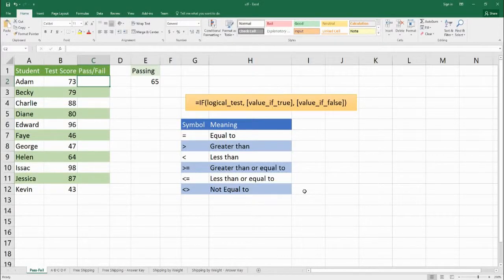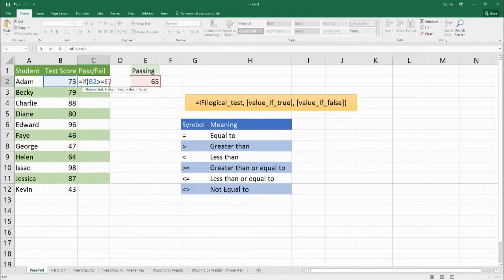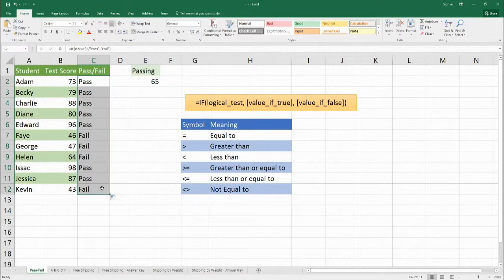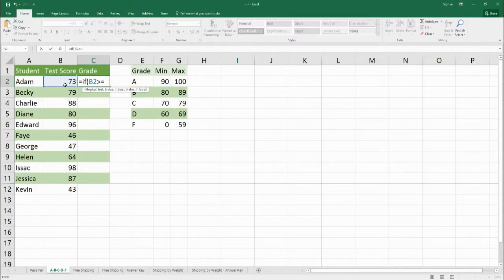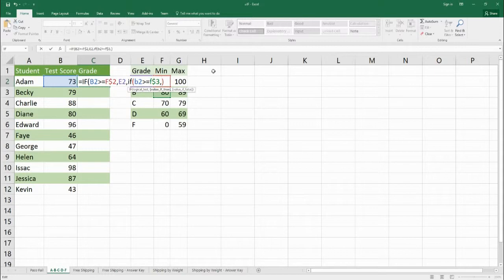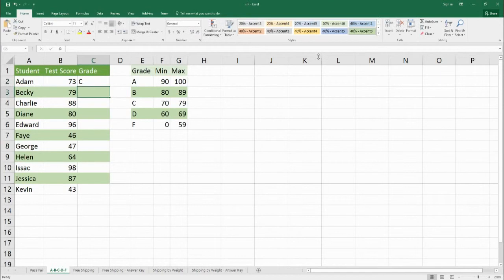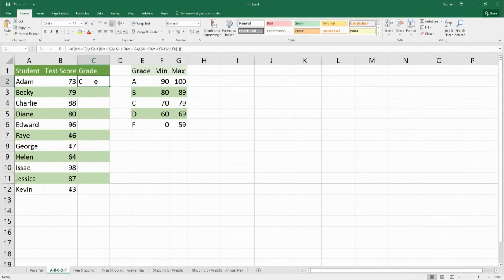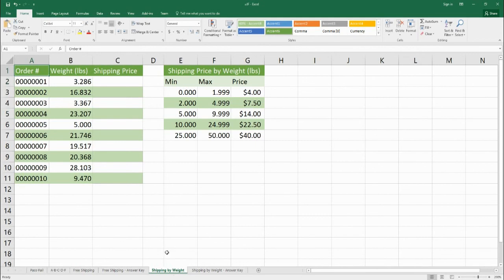=IF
Learn how to use the function =IF.